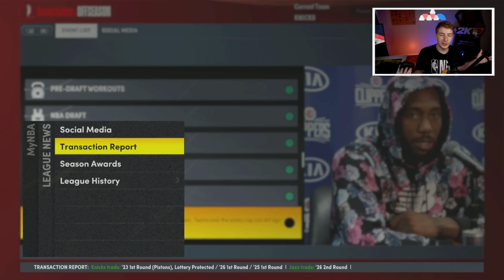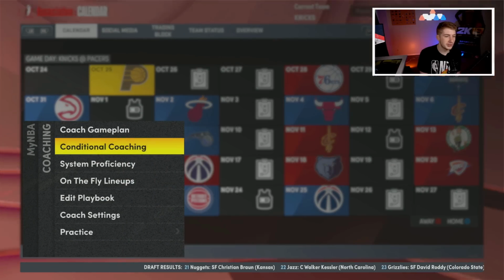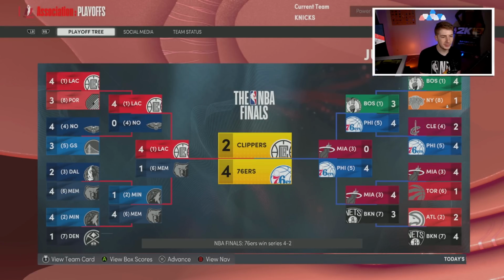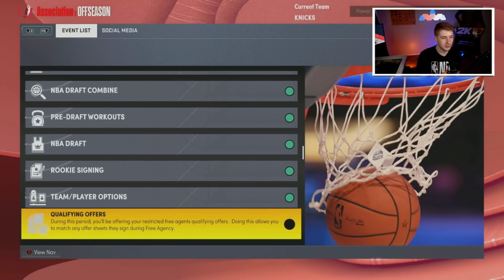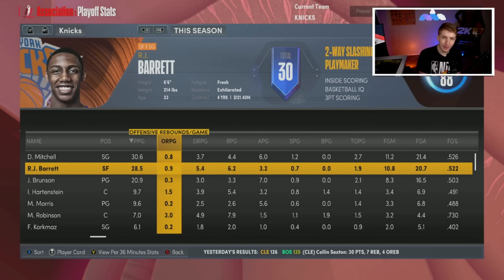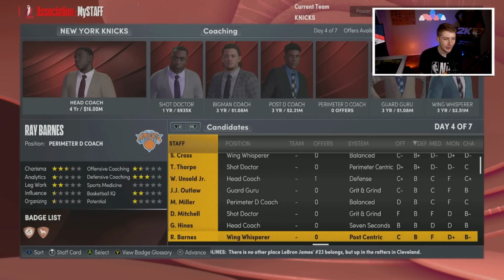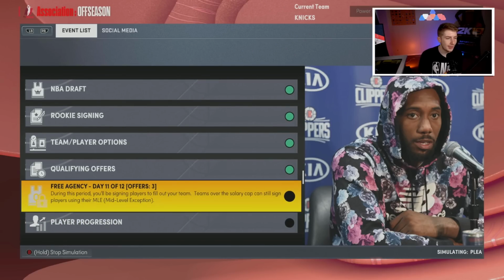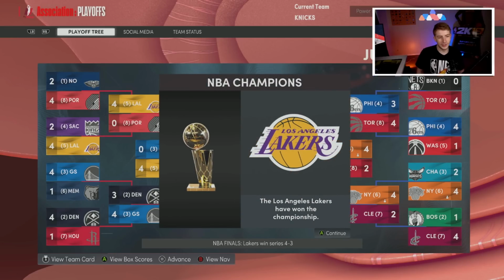DONOVAN MITCHELL NEW YORK KNICKS REBUILD! (NBA 2K22)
The New York Knicks are trying to trade for Donovan Mitchell so today were going to do a Donovan Mitchell New York Knicks Rebuild!